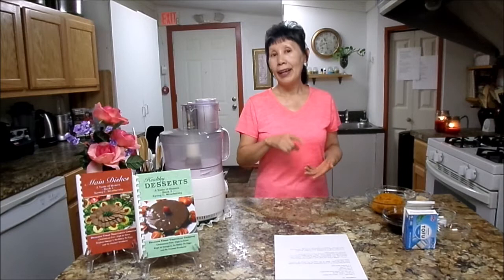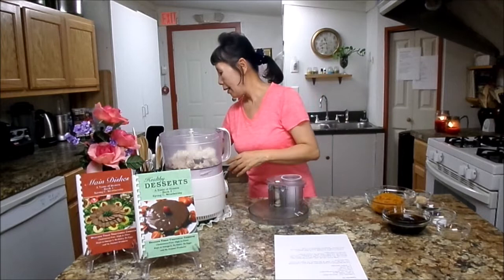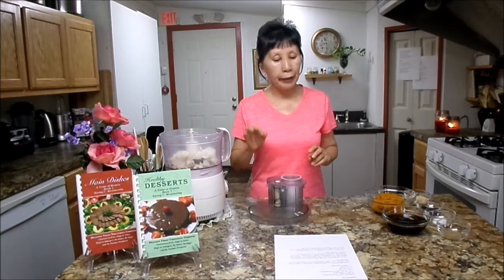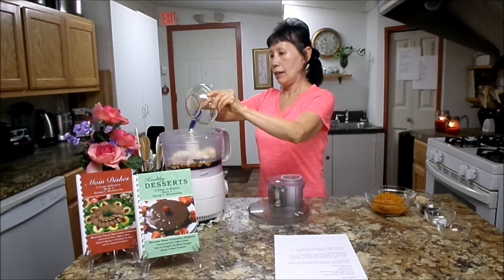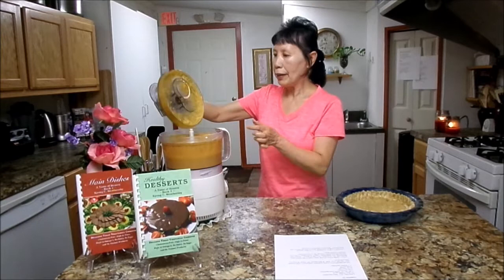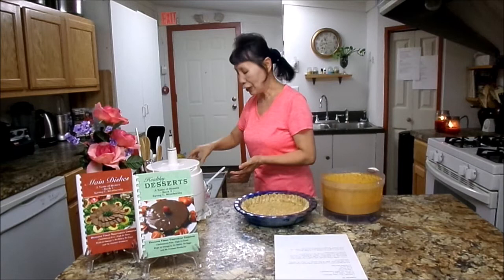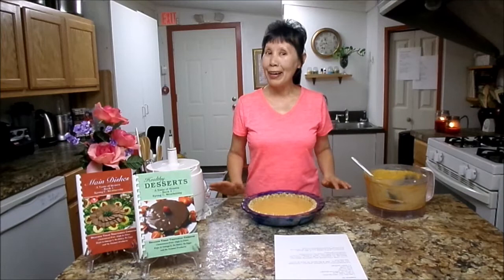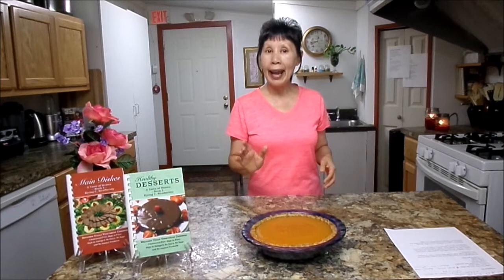Vegan Pumpkin Pie, by Kyong Weathersby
Delicious Pumpkin Pie which using most healthy ingredients to benefit your health.  Cholesterol-free, Egg-free, Dairy-free!

PUMPKIN PIE

1 pkg tofu, firm, Mori-Nu silken
1 c pure maple syrup
1 (15 oz) can 100% pure pumpkin
1 tsp coriander
½ tsp sea salt
2 tsp vanilla
1 T lecithin granules

Put all ingredients in a food processor and process until creamy.  Pour into pie crust.  Bake at 350 degrees for 1 hour 10 minutes.  Very delicious!